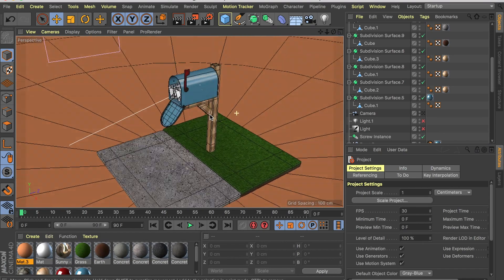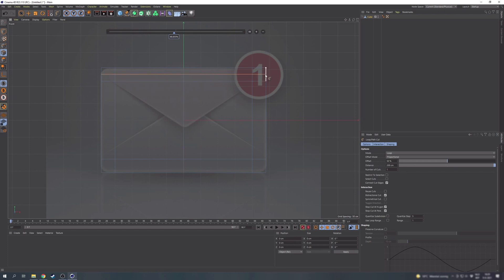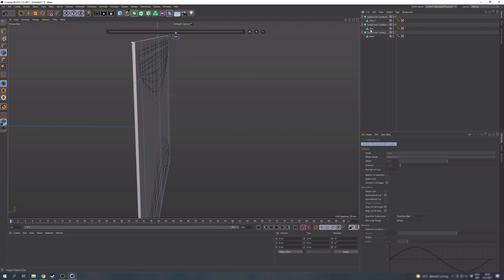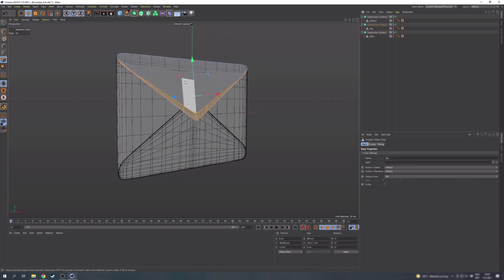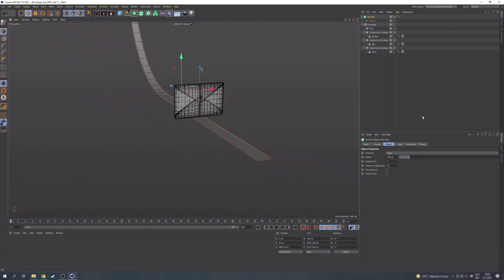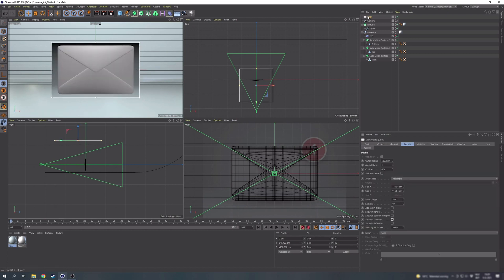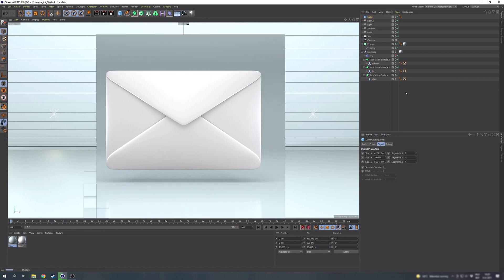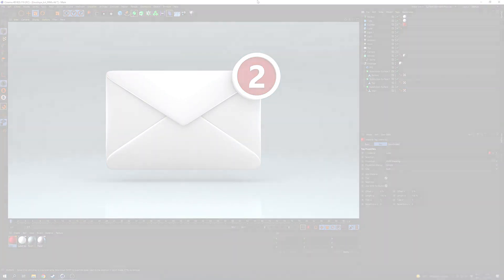C4D TUTORIAL | 3D Stylized Mail Icon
Using only basic techniques it is possible to get a clean, almost illustrated look in 3D.  This video helps you get a better understanding about controlling that stylized result you're after instead of just going for realism.

Chapters:
00:00 Intro
00:25 Base model
05:50 Model adjustments
07:35 Backdrop
08:55 Materials
09:42 Lights
12:33 Notification model
14:12 Outro